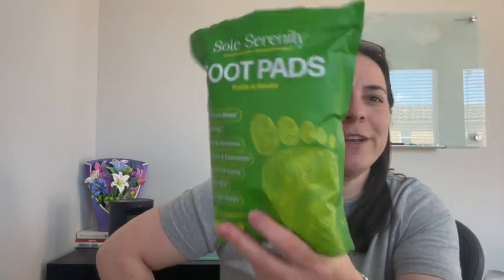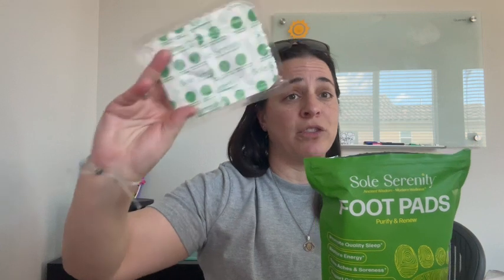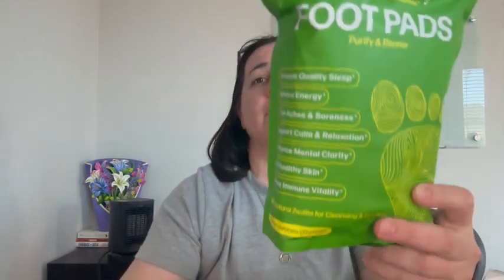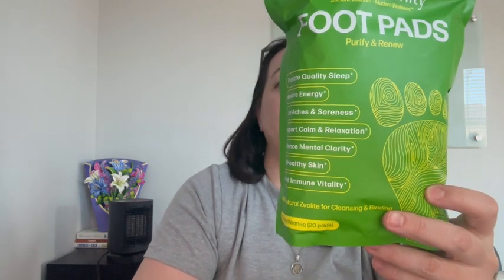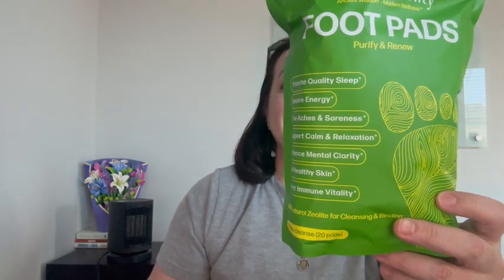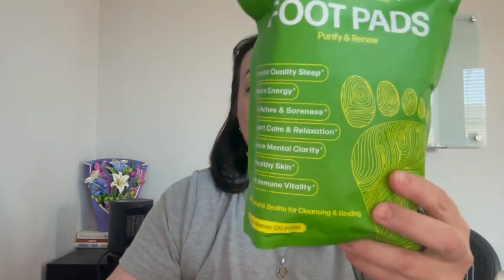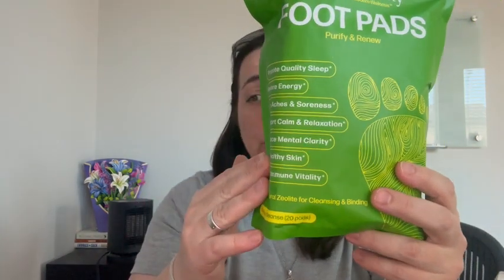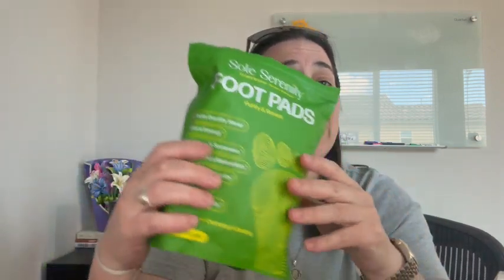Review of Sole Serenity Foot Pads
Sole Serenity Foot Pads - Zeolite Mineral, Ginger Root, Wormwood, Bamboo Vinegar, Foot Spa for Achy Feet